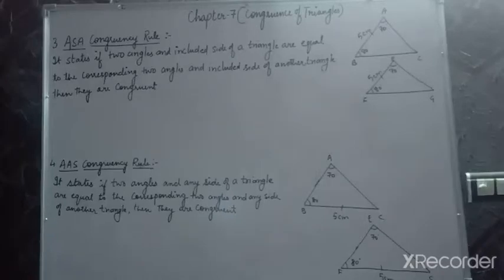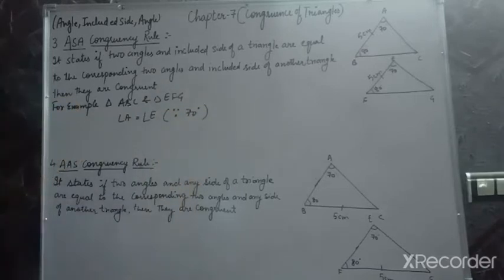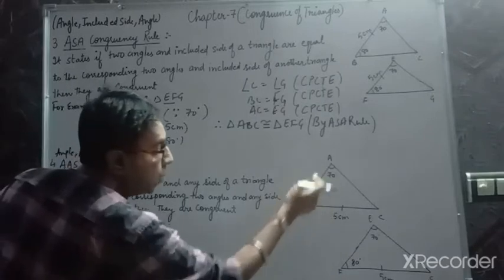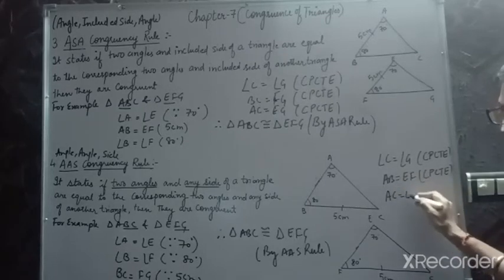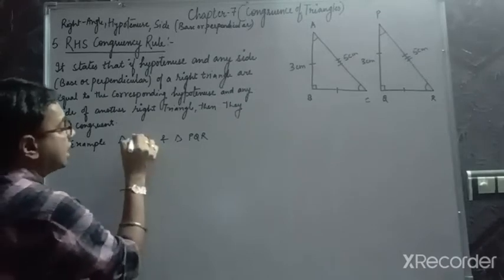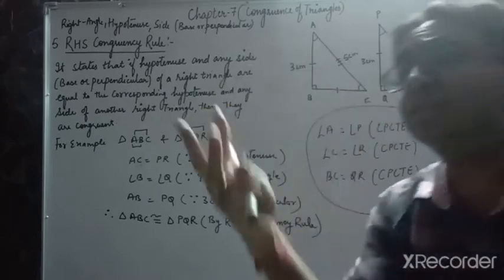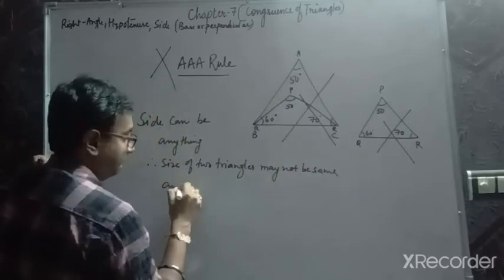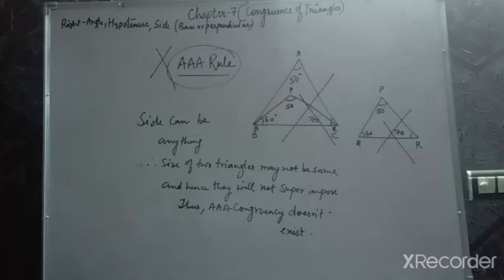Chapter 7 Congruence of Triangles